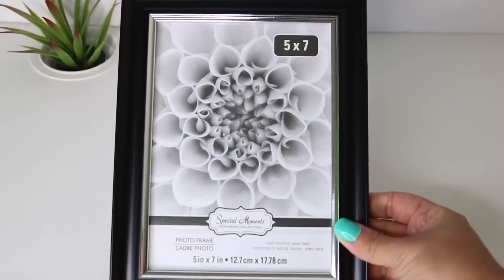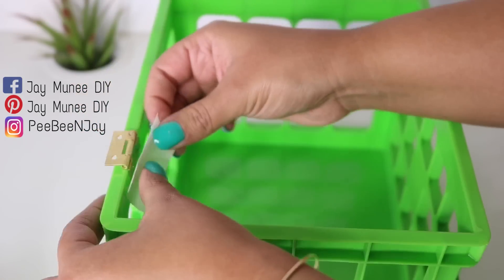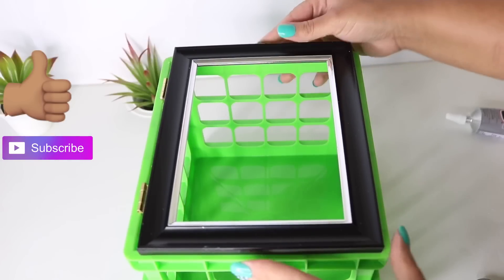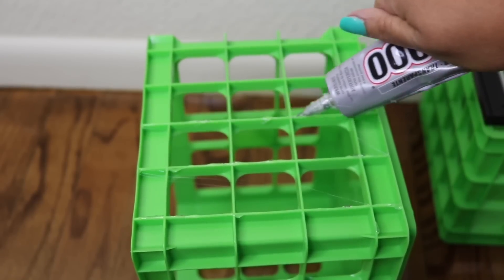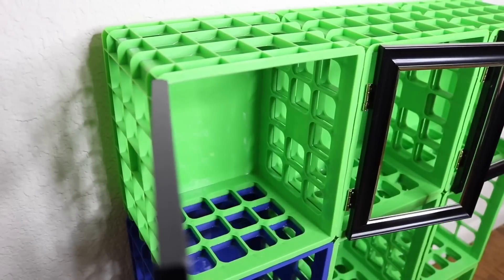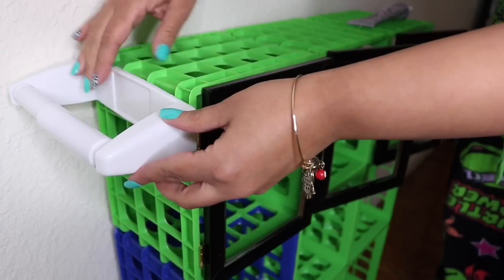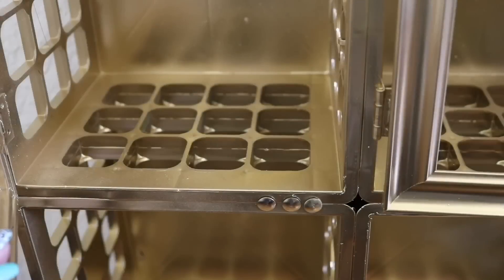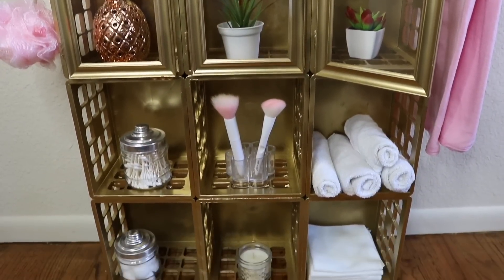Dollar Tree DIY Bathroom Storage Cabinet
Dollar Tree DIY Bathroom Storage Cabinet! Inspired by my Dollar Tree DIY Cube shelf. The DIY Bathroom Storage cabinet is perfect for bathroom storage needs.

 ***Dollar Tree crates are MINI crates. They can hold a descent amount of stuff, but if you need a lot of storage, you can always try these DIY's with full sized crates (just ask certain stores and most will donate what they don't use).

Camera and Mic

Lighting:
Ring Light

Soft Box